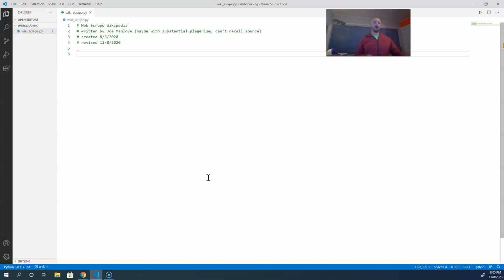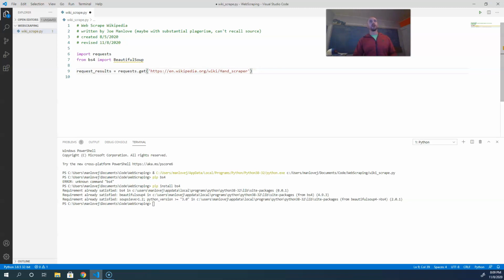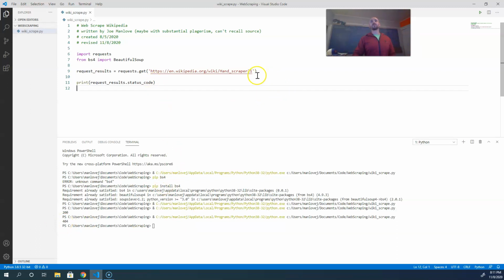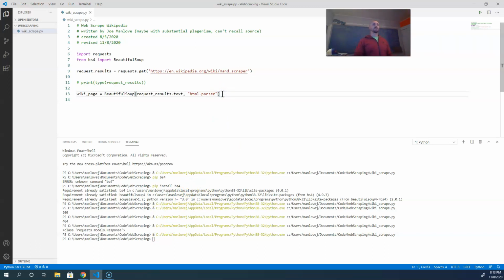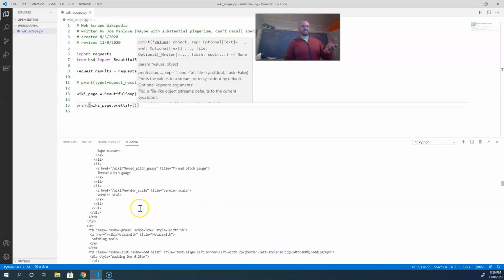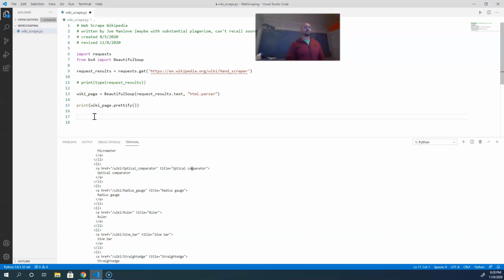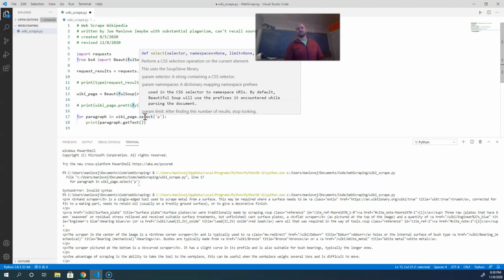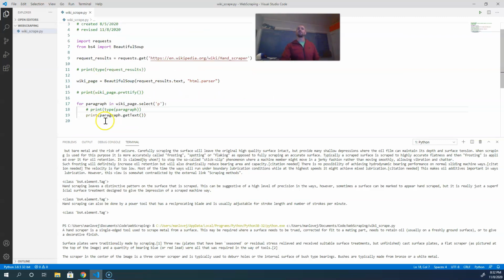Web Scrape Wikipedia using Python